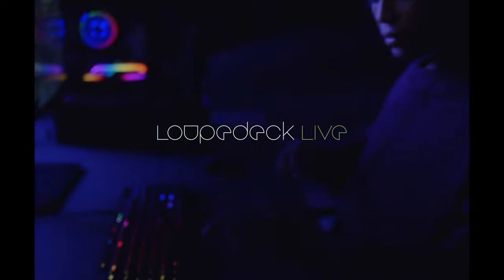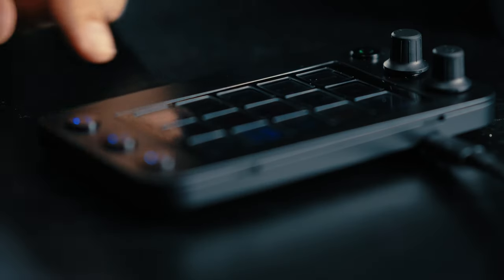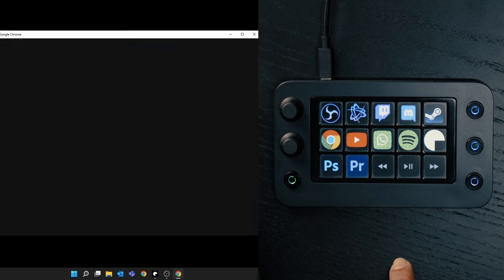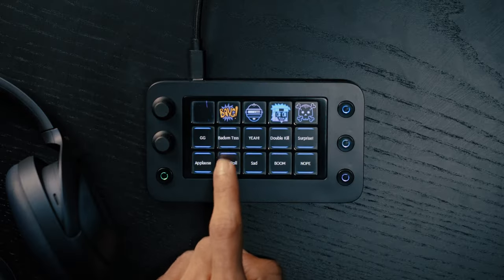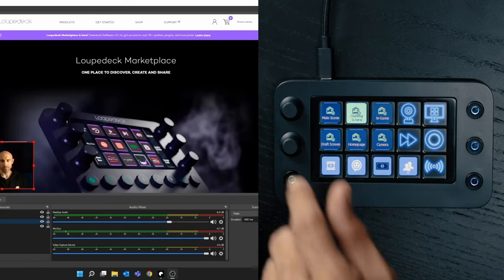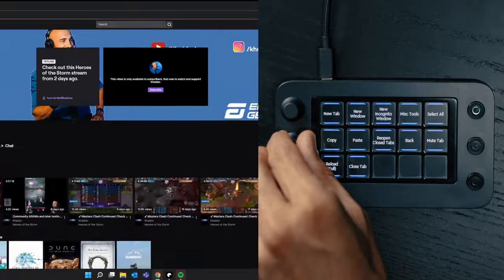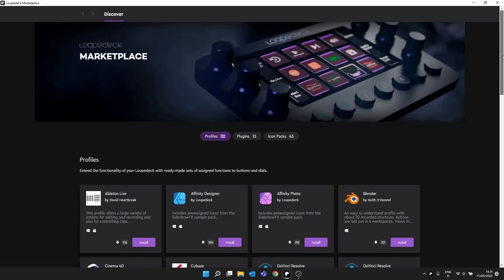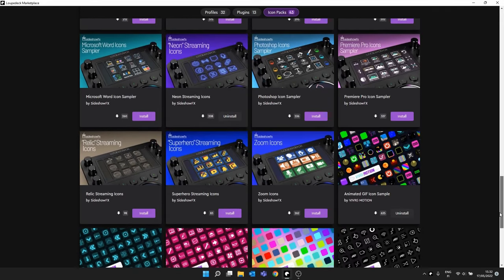Loupedeck Live S: Introduction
Say hello to your sidekick for streaming, Loupedeck Live S. Control the entirety of your stream from one interface. Using touch-sensitive buttons and tactile dials, you can easily change scenes and sources, chat with viewers, adjust audio in real-time, and more without any hassle. Loupedeck Live S simplifies streaming, letting you relax and enjoy your time spent with your community.

Loupedeck Live S offers plugins for popular streaming and creative software like Streamlabs, OBS Studio, Twitch, Voicemod, Adobe Photoshop, Premiere Pro, and more!

Shipping of the Loupedeck Live S will begin in mid-October 2022.